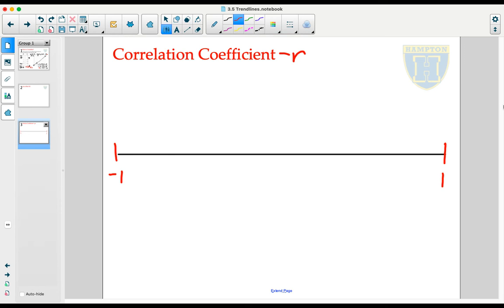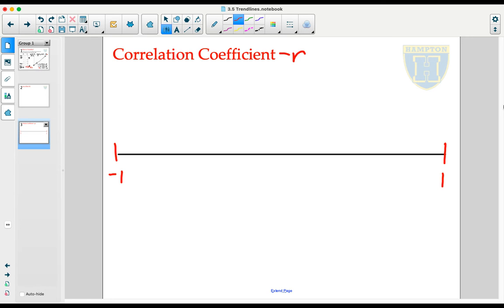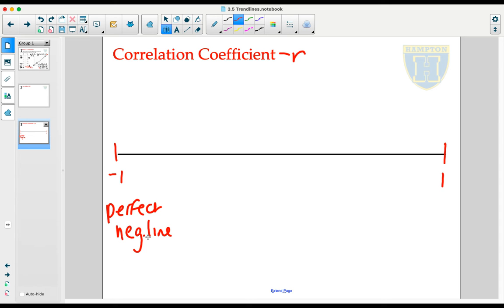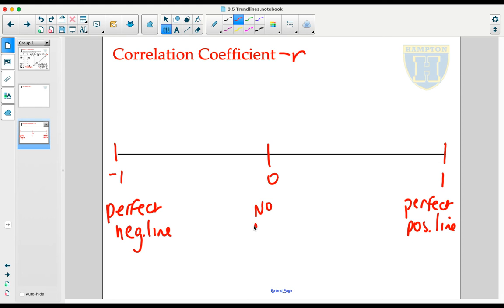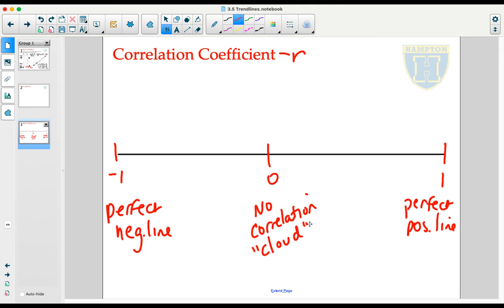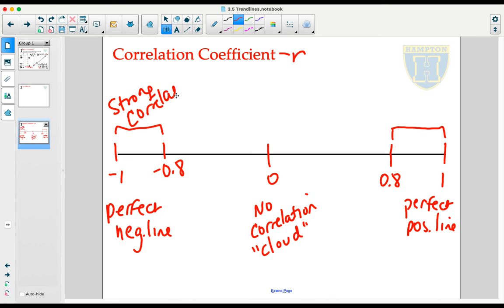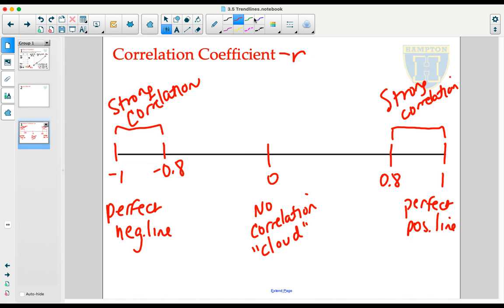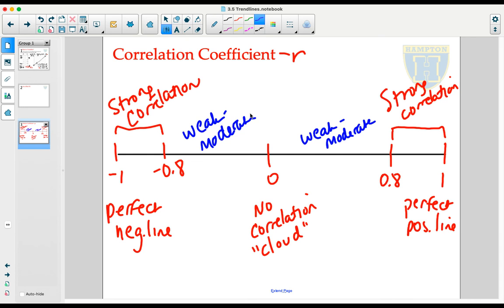3.5 and 3.6 - The Correlation Coefficient